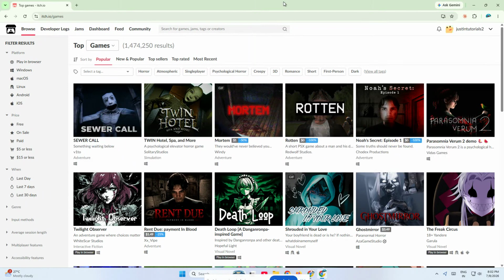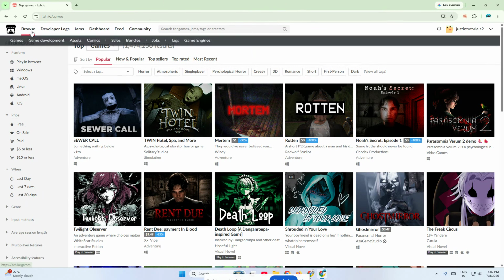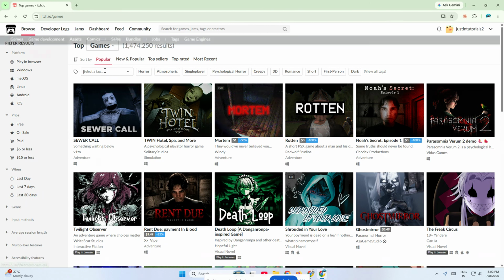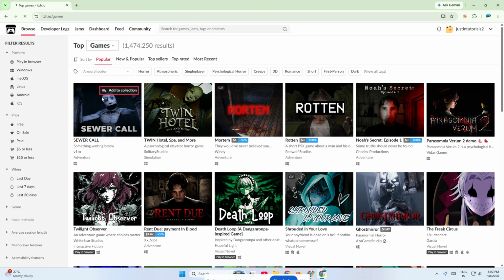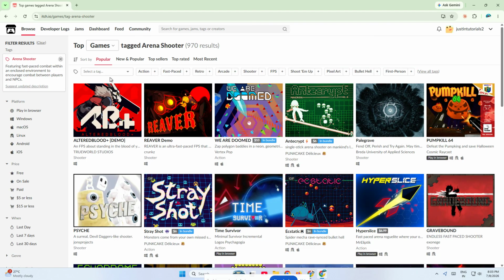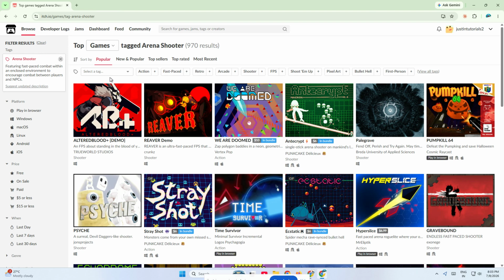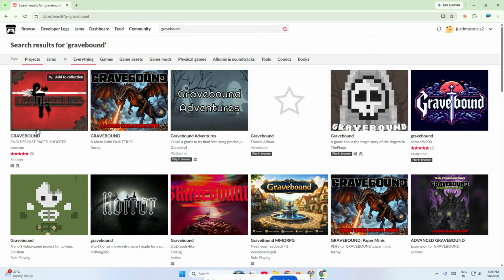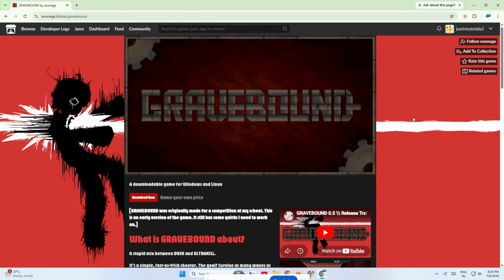How To Search In Itch Io (Easy Guide)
Learn how to search in Itch.io using the Browse tab, tag filters, and the search bar to find games faster.
This quick tutorial shows the easiest ways to explore categories and locate exact titles on Itch.io.

🕚Timestamps:
0:00 Introduction
0:14 Browse Categories
0:41 Filter By Tag
1:18 Using The Search Bar
1:42 Quick Recap
1:58 Outro

✍️What You'll Learn In This Video:
• How To Browse Categories On Itch Io
• How To Filter Games By Tag On Itch Io
• How To Use The Itch Io Search Bar
• How To Find Exact Game Titles Faster
• How To Narrow Down Search Results On Itch Io

💡Pro Tips For Searching On Itch Io:
• Use tags to discover hidden gems in specific genres
• Try broader search terms if the exact title does not appear immediately
• Combine browsing and tag filters for more targeted results
• Search by developer name if you cannot remember the full game title
• Use the Browse tab first when you are not sure what you want

🌐 Access Itch Io Here:
  itch.io

itch io, itchio tutorial, how to search in itch io, itch io search, browse itch io, itch io tags, itch io browse, find games on itch io, itch io guide, itch io tutorial 2026, indie games, game search tips, website tutorial, how to use itch io